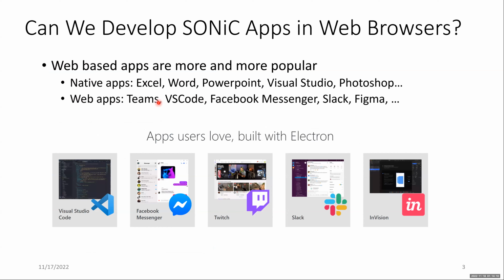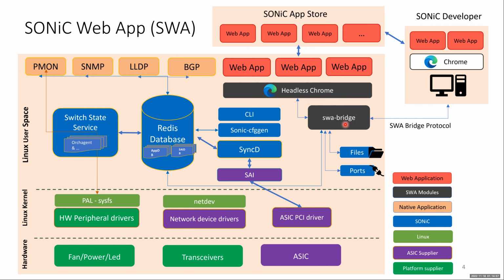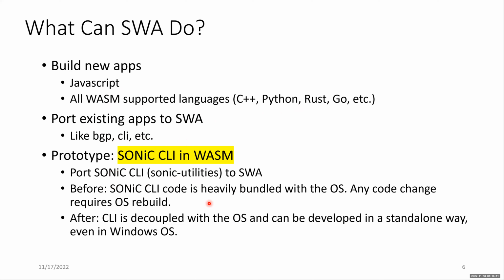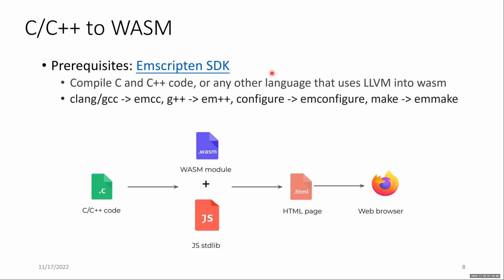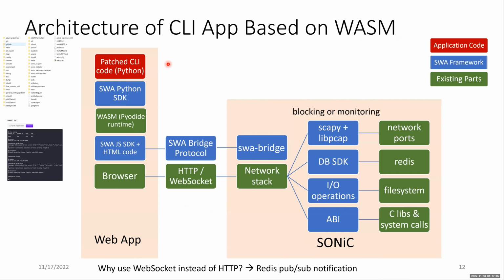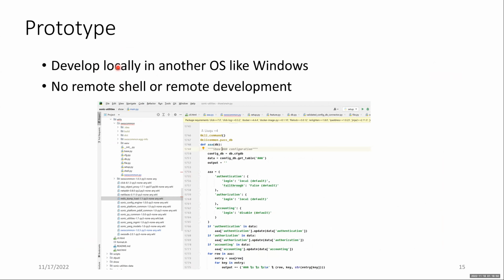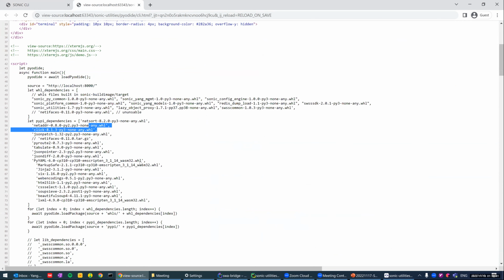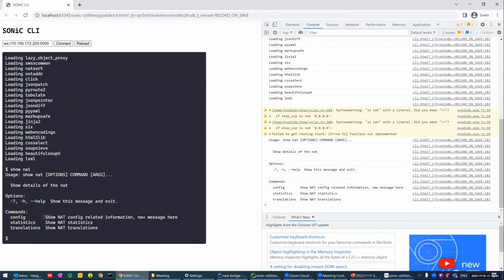SONiC Web App (SWA): Programming SONiC Apps in Web Browsers - 2022 SONiC Hackathon Team 7 Microsoft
2022 SONiC Hackathon presentation - Team 7 from Microsoft

SONiC Web Application (SWA) is a new type of SONiC applications based on web tech-stacks like Javascript and TypeScript. SWAs can run remotely from the SONiC switch and use WebAssembly and WebSocket to communicate with SONiC. Compared to existing Docker-based apps, SWAs are more light-weight apps, which are suitable for scenarios like control-plane management, network troubleshooting, telemetry, data visualization, new feature prototyping, etc.